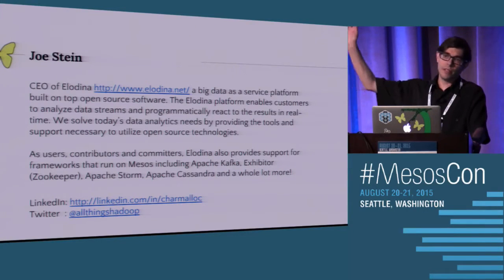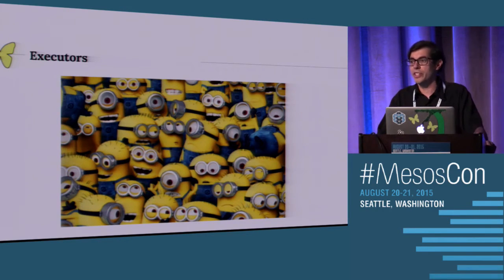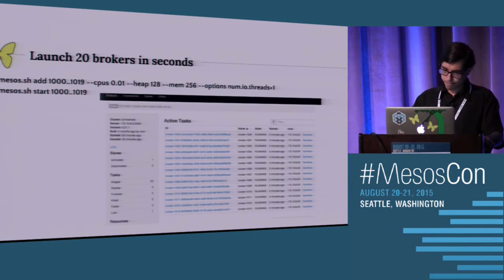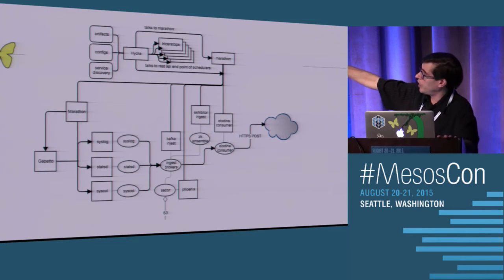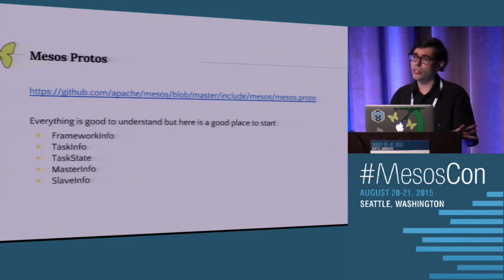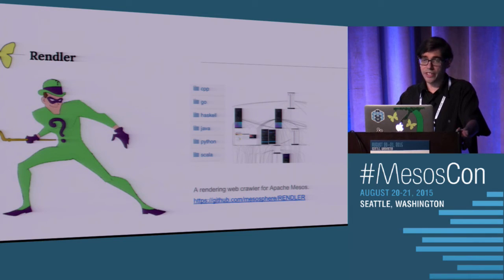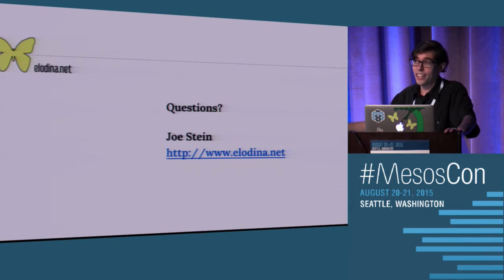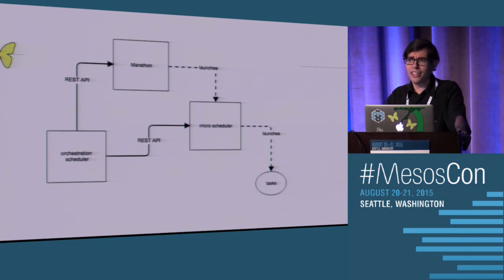Developing Frameworks for Apache Mesos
Joe Stein, Big Data Open Source Security